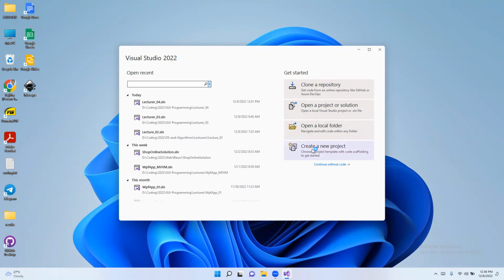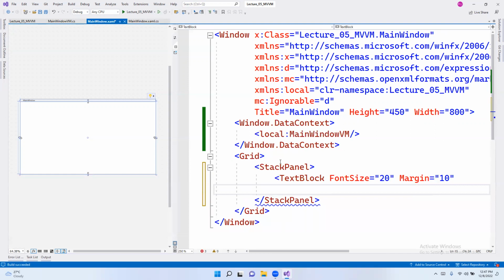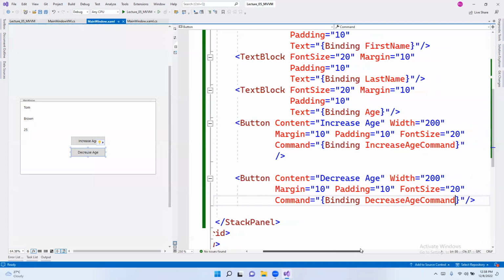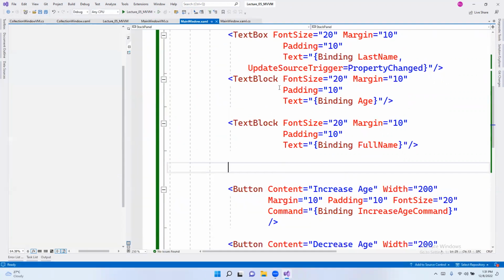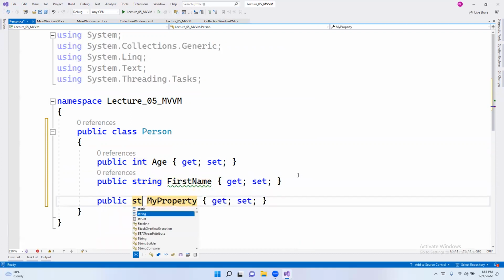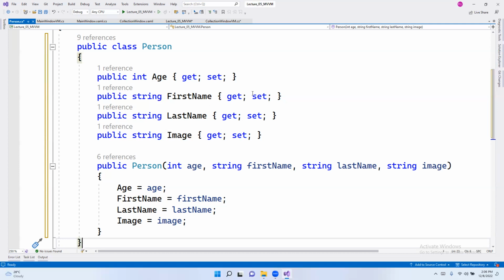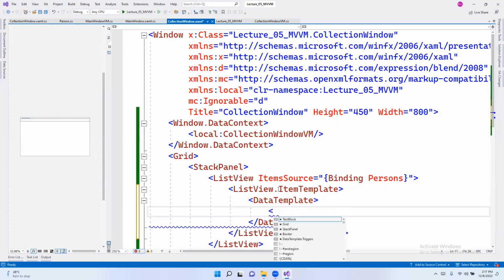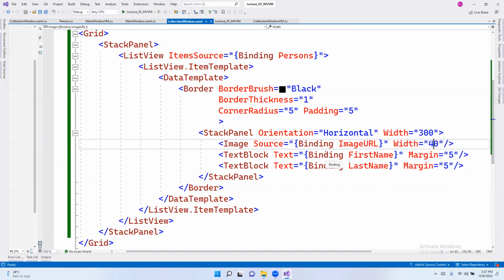WPF Data Binding - (Live lecture recording)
This is live recording of a  lecture therefore audio quality is poor.